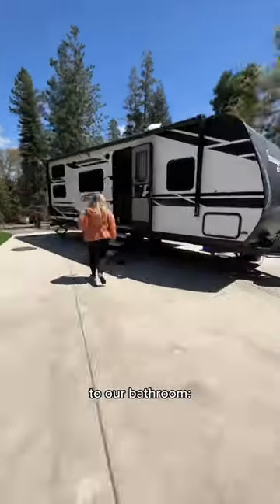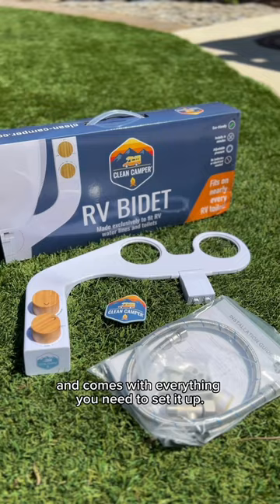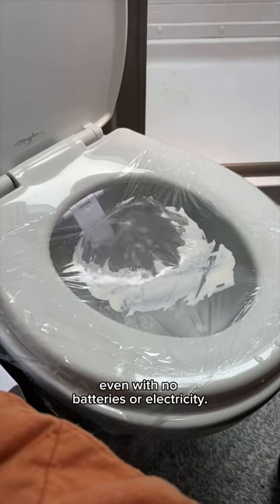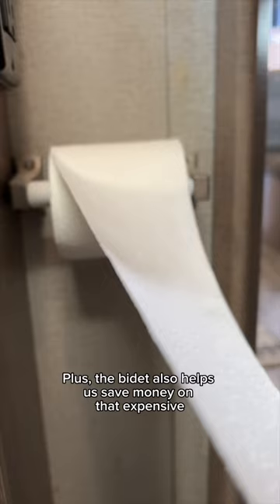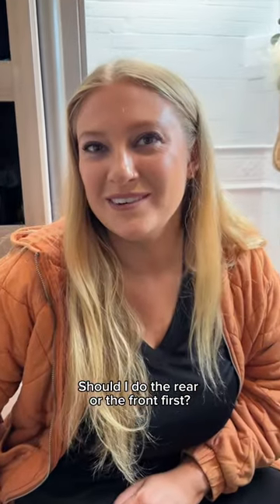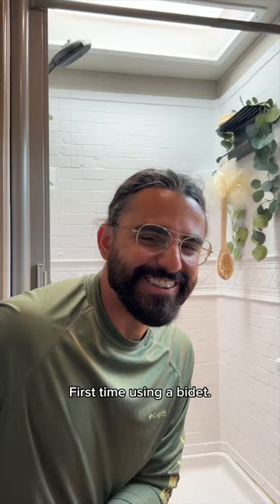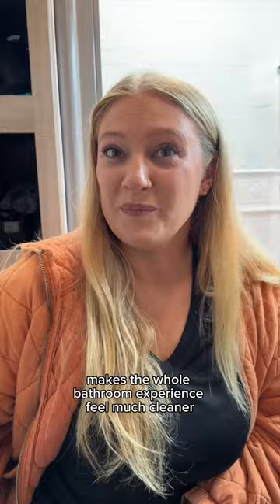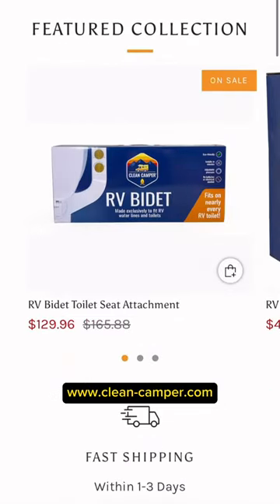RV TOUR | Bathroom Edition!🚽